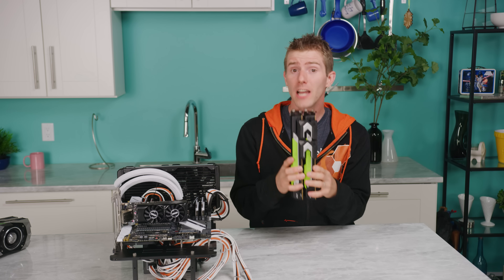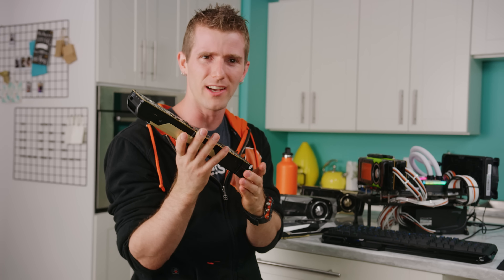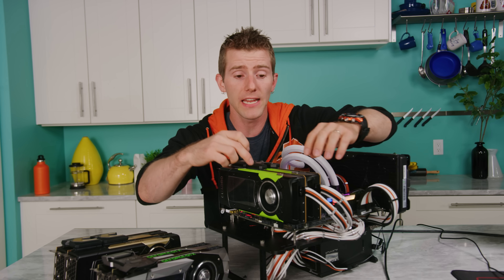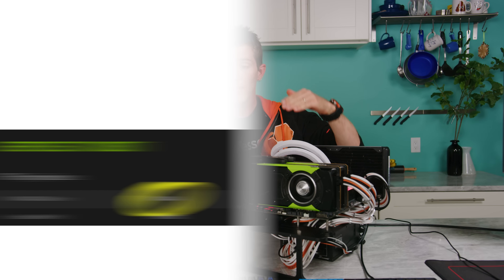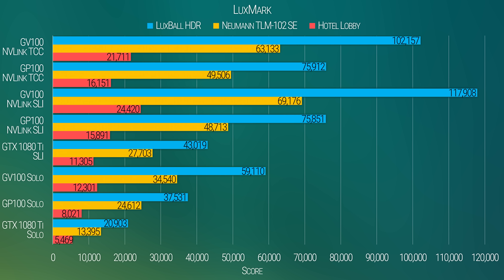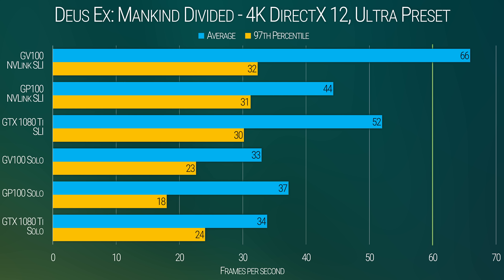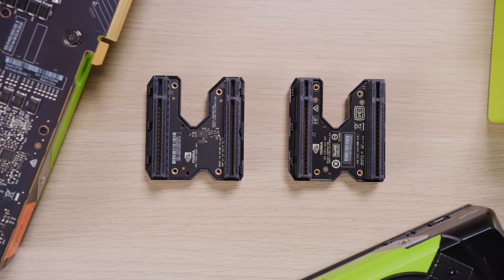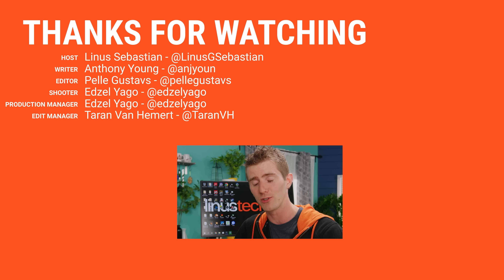Is NVLink BETTER than SLI??